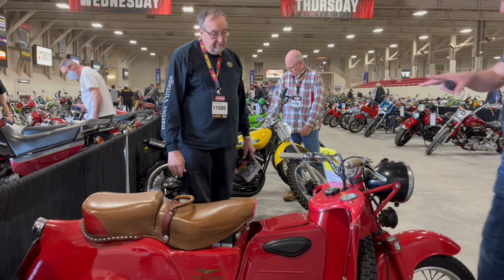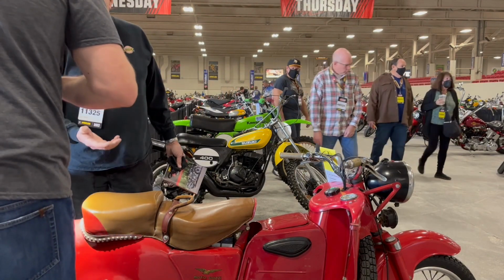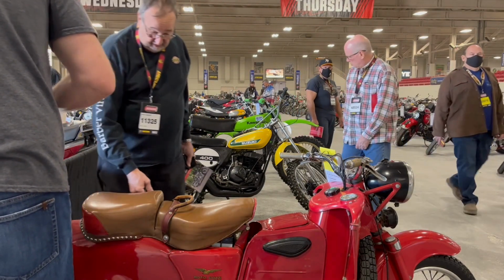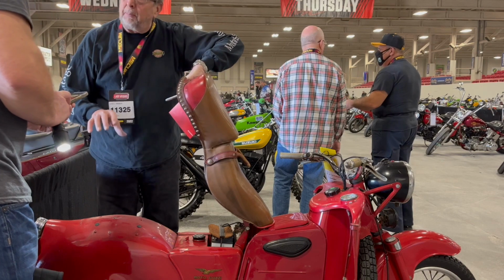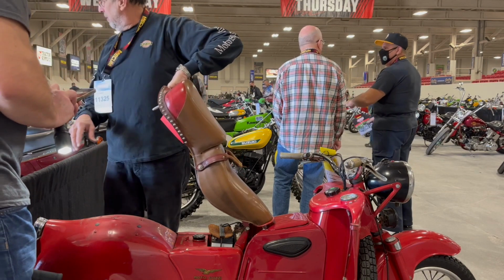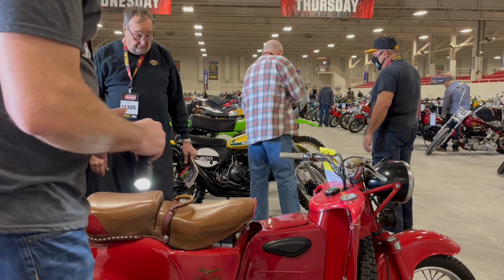Mecum LAS VEGAS 2022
Mecum Auction highlights from 2022!  A behind the scenes look at bikes up close.